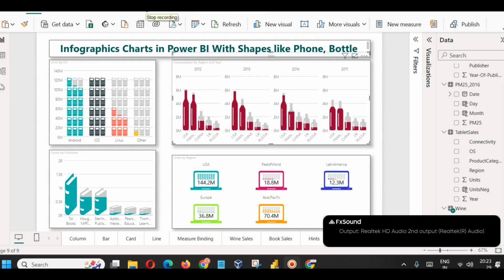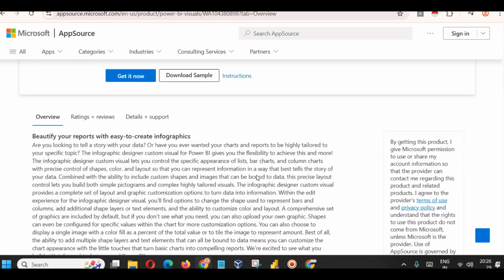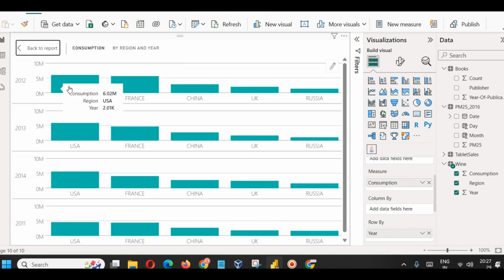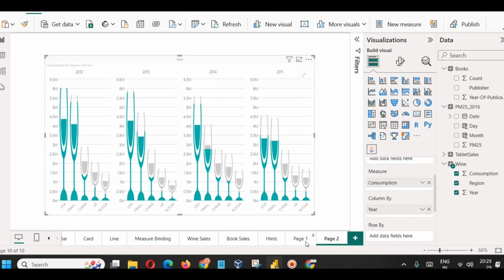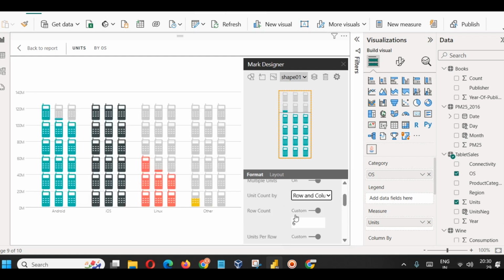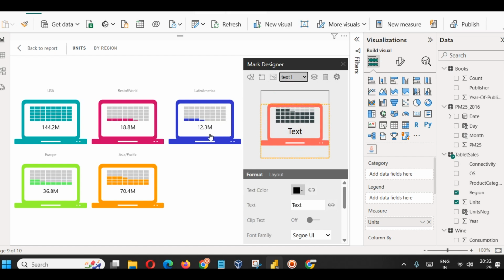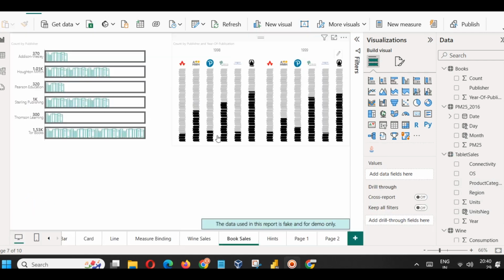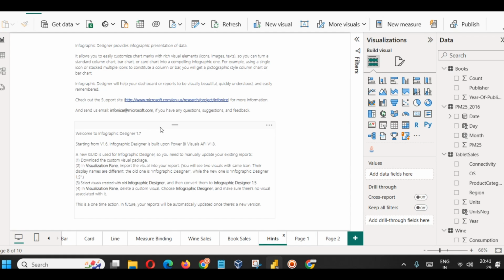Infographics Charts in Power BI With Shapes like Phone, Bottle etc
Enhance Your Reports with Stunning Infographics

Want to turn your data into a compelling story? With the Infographic Designer custom visual for Power BI, you can create eye-catching visuals tailored specifically to your topic. Whether it's lists, bar charts, or column charts, this tool gives you full control over shapes, colors, and layouts—making it easy to design reports that are both informative and visually engaging.